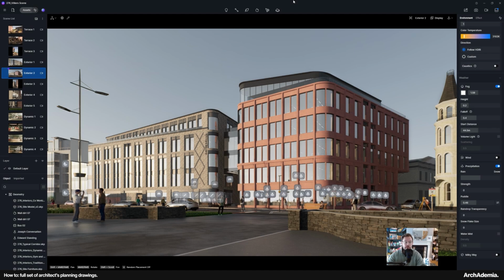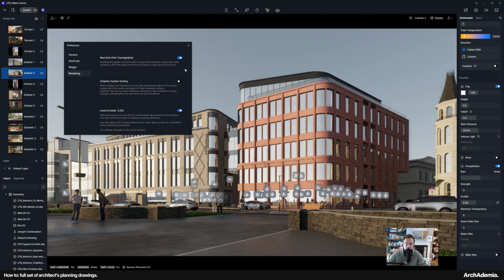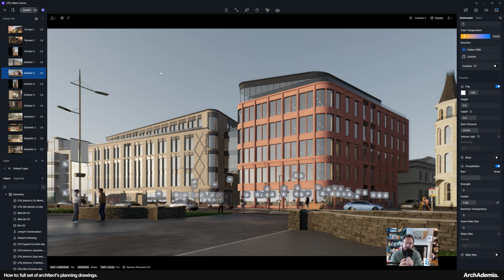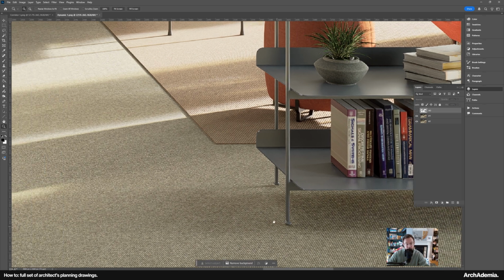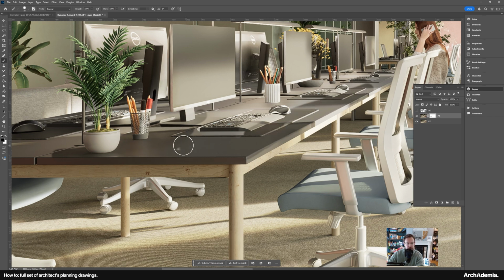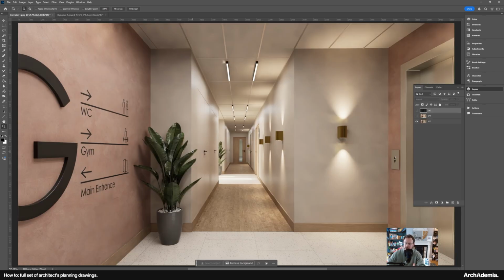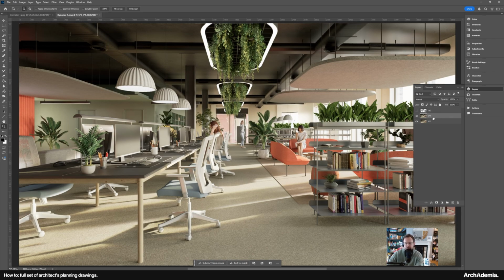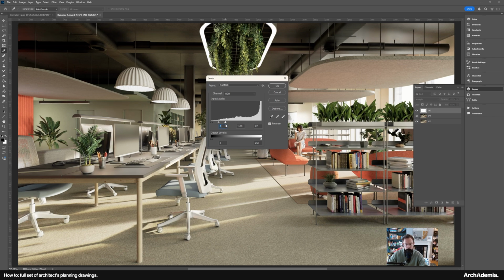Take your renders to a new level! | D5 Render 2.10 Path Tracer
In this video, you'll learn how to deploy D5 Render 2.10's new path tracer for improved realism and how to get the best of both worlds with the raytracing engine.

Also, you'll pick up a bonus tip when using ambient occlusion to create a truly realistic result.

We provide next-gen learning for architects, students, interior designers, and archviz artists at every skill level. We're your one-stop destination to enhance your skills, industry knowledge, confidence and career trajectory.